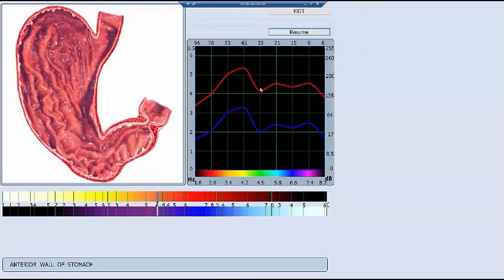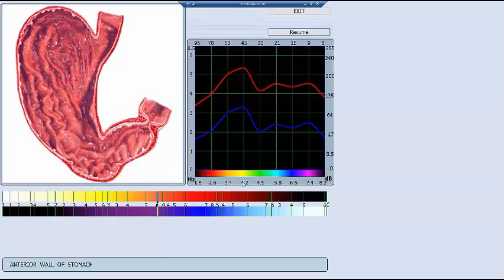Peforming A Scan